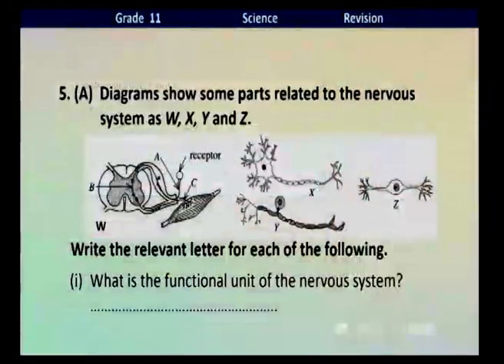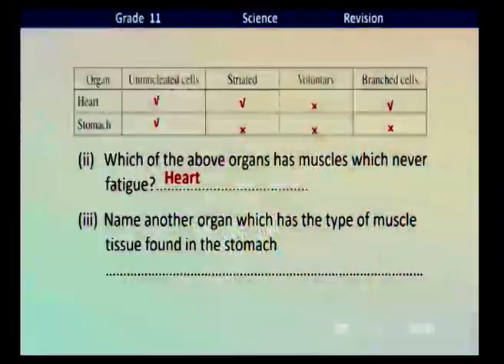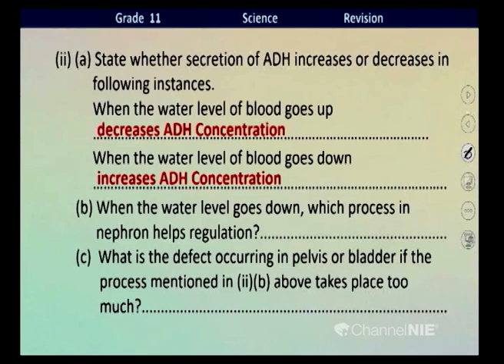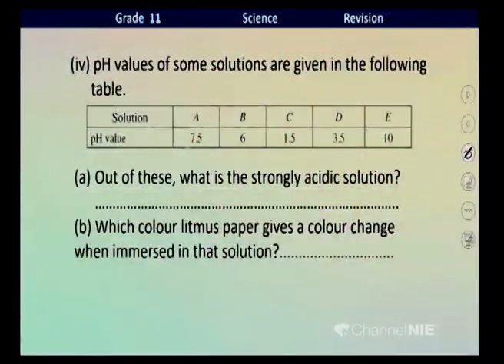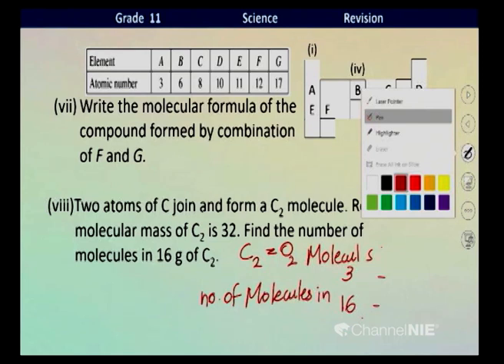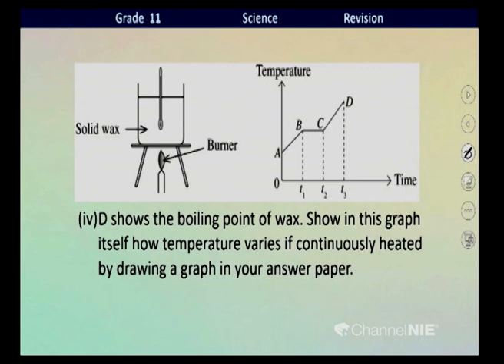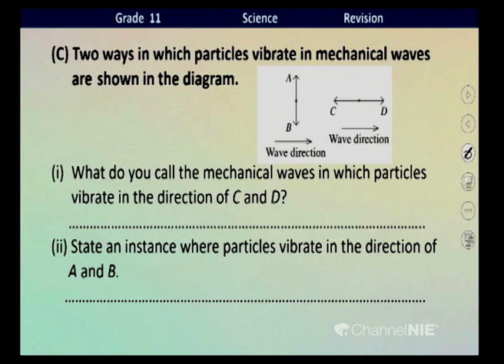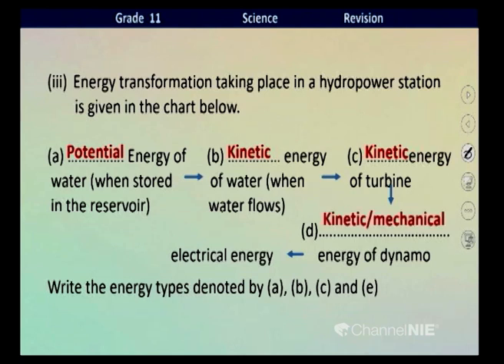Grade 11 - Science (English Medium) - Revision ( 2nd Paper) 02 - P 13